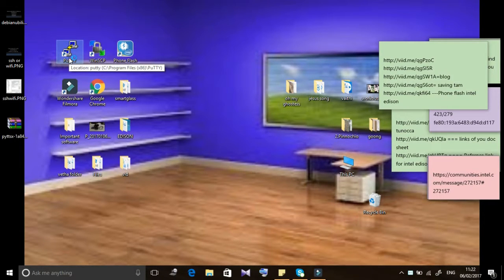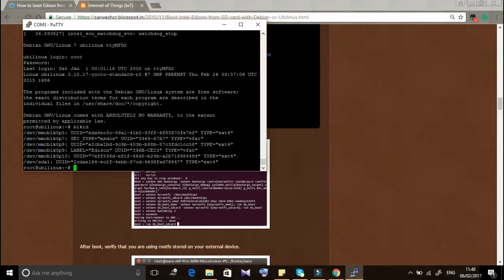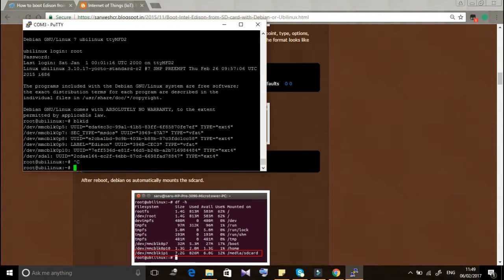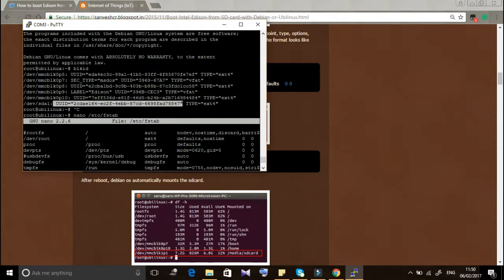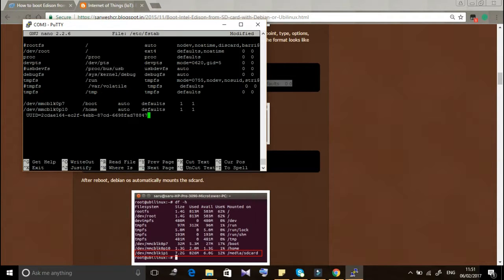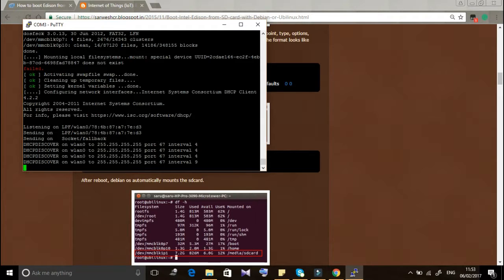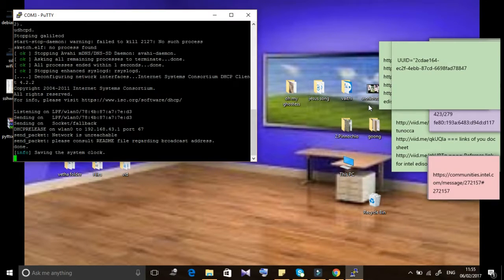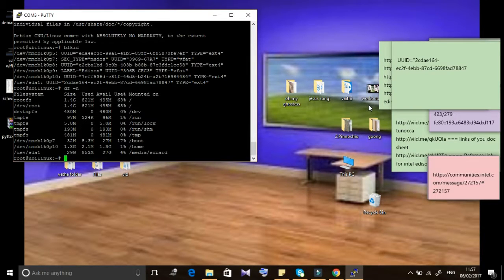How to Mount USB for automatic detection on Intel Edison